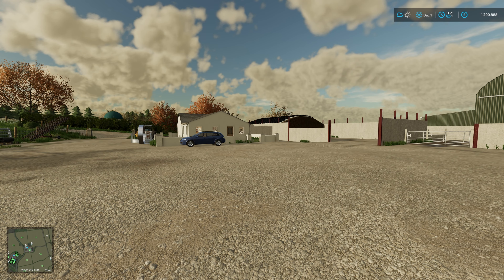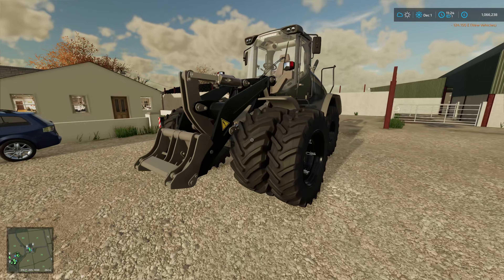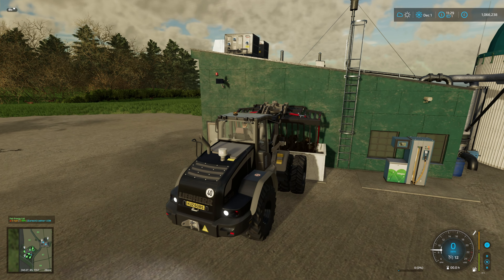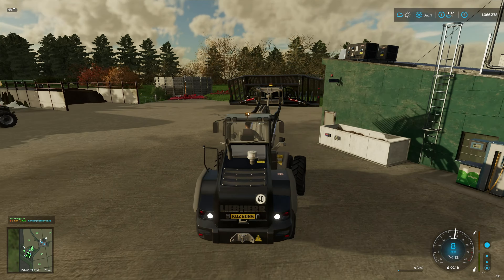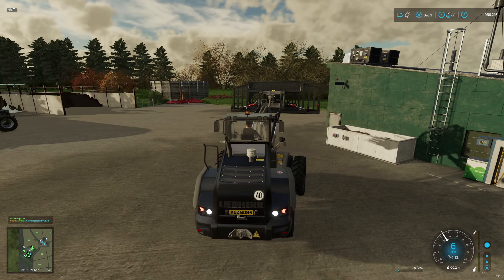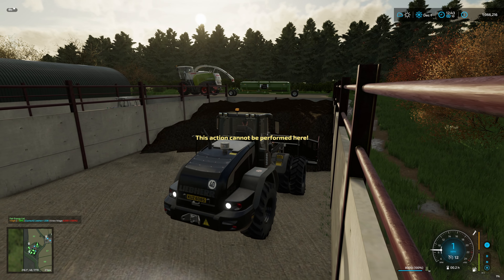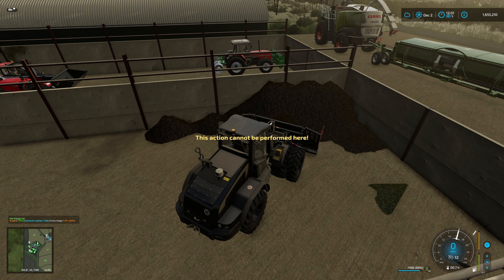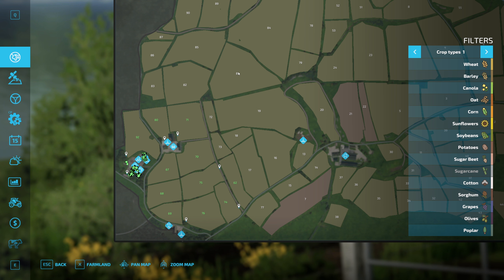FAIRHEAD - BUNKER FIXED!! - Ep 9 - FS22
With the bunker fixed it is time to process the silage and plan for the future!!